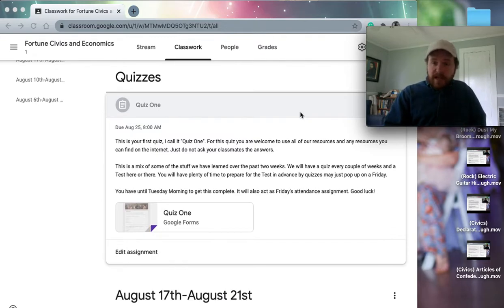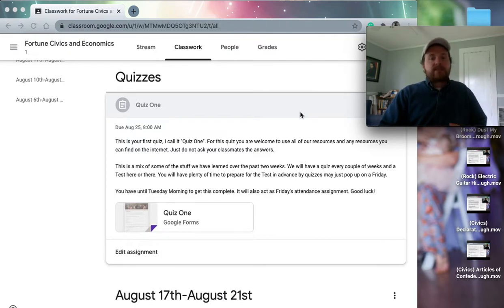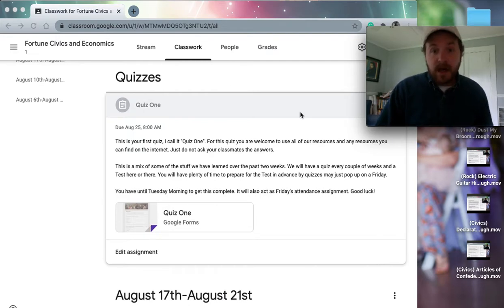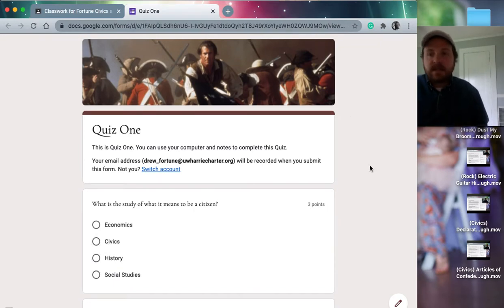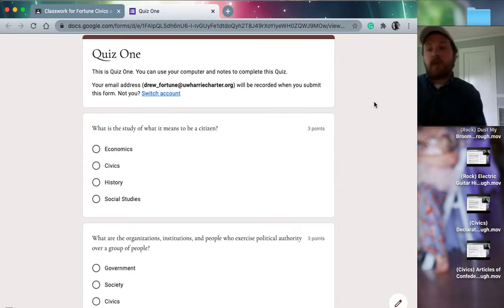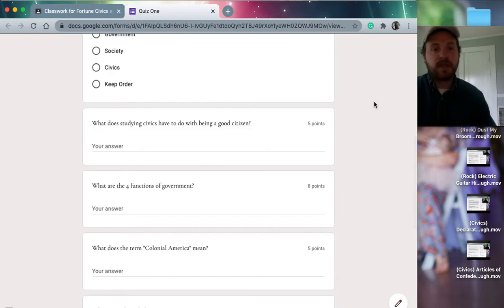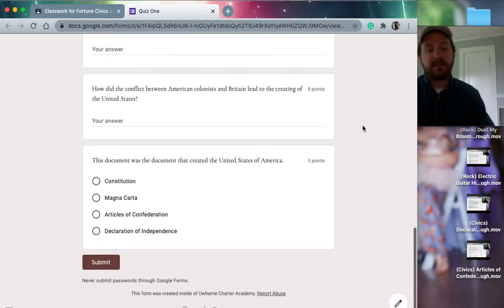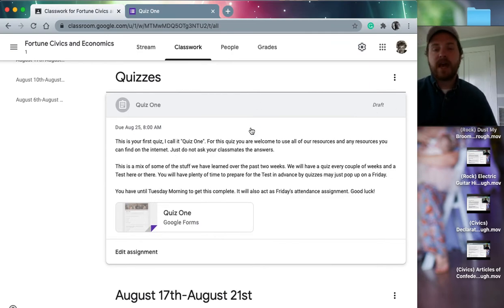(Civics) Quiz One Walkthrough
This is a walkthrough for Civics Quiz One.